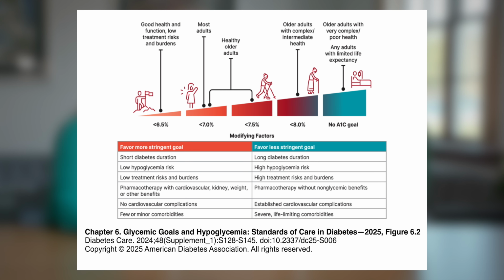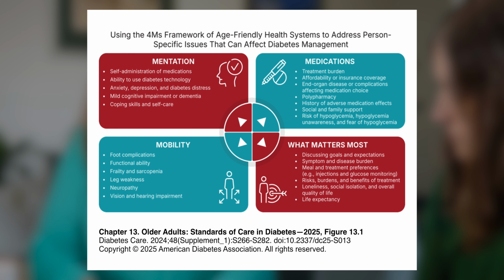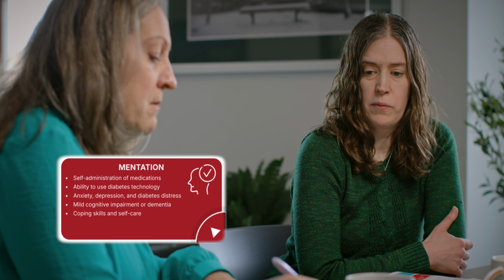2025 ADA Updates - Care in Older Adults (Ch 13)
Join Sarah Adkins PharmD, RPh, BCACP and Amber Healy, DO as they discuss updates from the American Diabetes Association for 2025, specifically aspects from chapter 13 and diabetes care in older adults.

The Southeastern Ohio QI Hub is funded by the Ohio Department of Medicaid and administered by the Ohio Colleges of Medicine Government Resource Center. The views expressed in this document are solely those of the authors and do not represent the views of the state of Ohio or federal Medicaid programs.